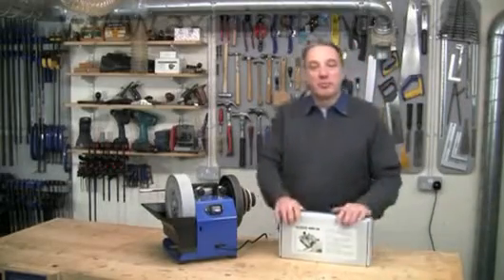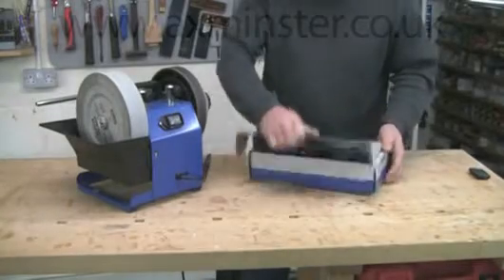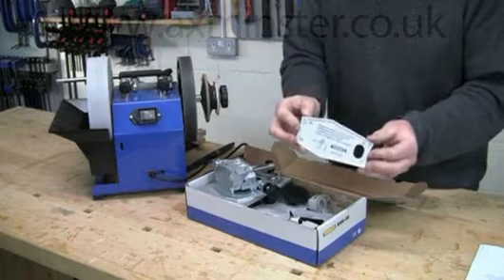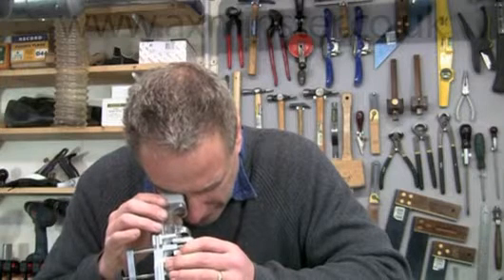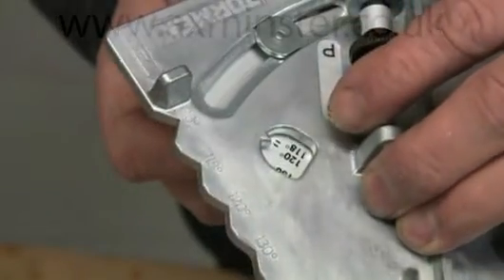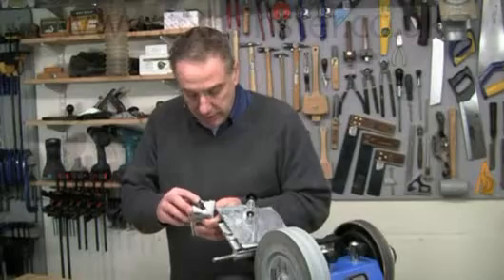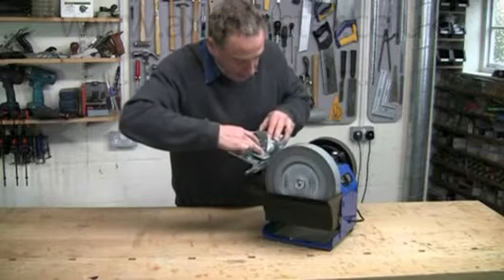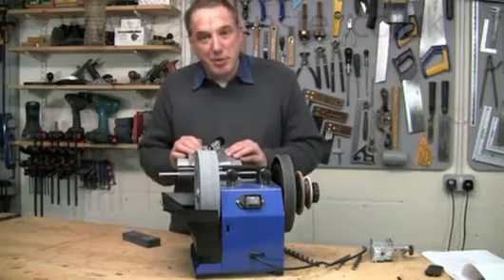Tormek DBS-22 Drill Bit Sharpener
The complex geometry of a drill bit point makes it very hard to free hand sharpen it correctly. The Drill Bit Sharpening Attachment DBS-22 makes it possible to sharpen drill bits on your Tormek Water Cooled Sharpening System with the highest precision. You create a 4-facet point which gives the ideal cutting performance. The optimal point and clearance angle can be set according to each drilling requirement in regards to drill size and material. You can restore completely worn drills as well as broken drills to a perfect shape.
Unlike conventional drill bit sharpeners, Tormek sharpens with water cooling which is gentle on the steel. Overheating of the steel is usually not noticeable, but the consequences are that the drill will dull rapidly and may even break. By working with the laws of physics and cooling the edge continuously, the risk that the steel becomes overheated and loses its hardness or gets micro cracks is eliminated.
With a 4-facet sharpening the chisel edge gets a point instead of being almost flat as on many drills. A 4-facet point will not walk and the thrust force required is considerably reduced compared to a conventional cone point drill. It generates less heat and the life of the drill is therefore also prolonged. The attachment can be set at any point angle between 90° and 150° and at four different clearance angles. This flexibility enables you to give the drill the geometry that works best for each drilling operation. You can for example minimize the burr, which occurs on the exit side of a drilled hole by increasing the point angle and decreasing the clearance angle.
The drill holder as well as the guides are made with the highest precision to ensure that the lengths of the two cutting edges will be equal within close tolerances. This is an essential requirement so that the cutting edges will work equally and bore a round, straight hole, which is not larger than the drill diameter. Copes with drills from 3 mm (1/8") to 22 mm (7/8"). Fits all Tormek models.

Axminster Tool Centre

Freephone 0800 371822